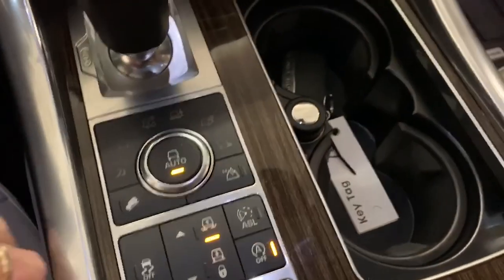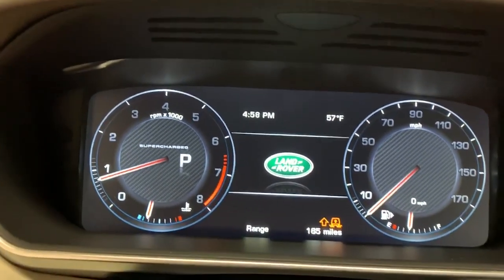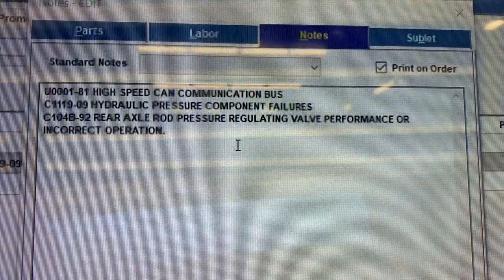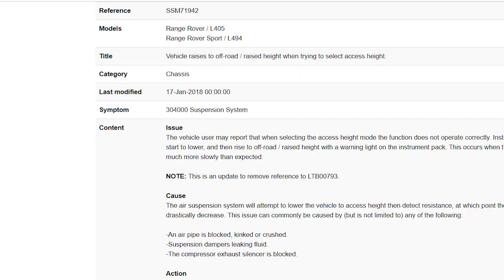2014 Range Rover Sport Air Suspension Problems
In this video we find the exhaust silencer faulty and replace the compressor a complete unit because of silica failure which caused the silencer to be clogged.